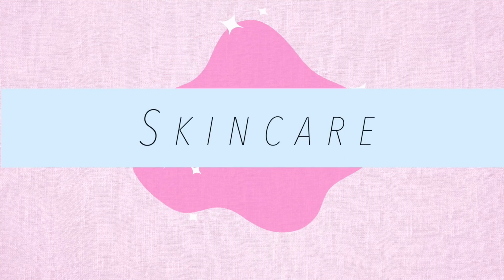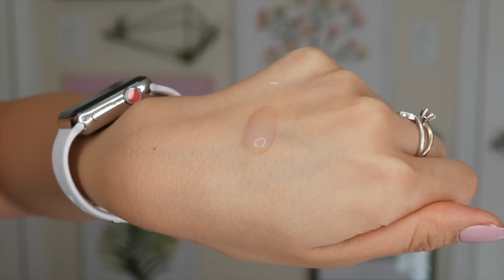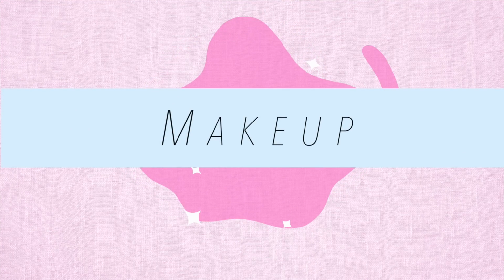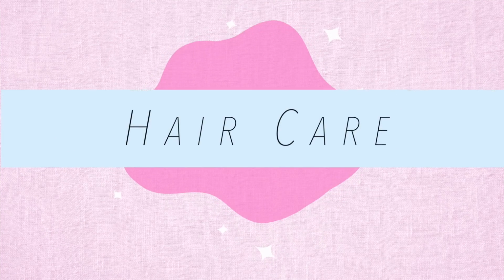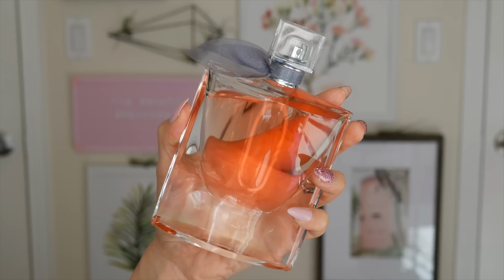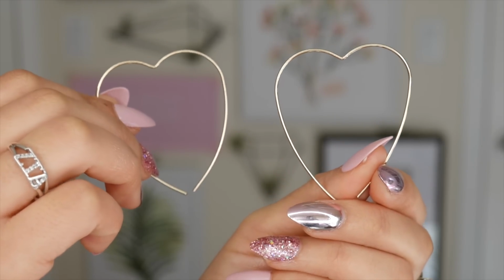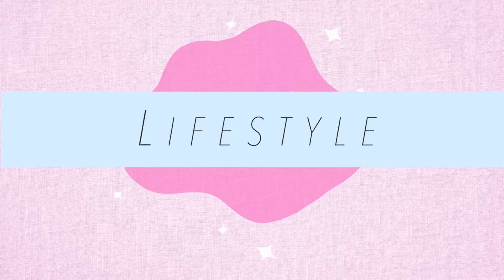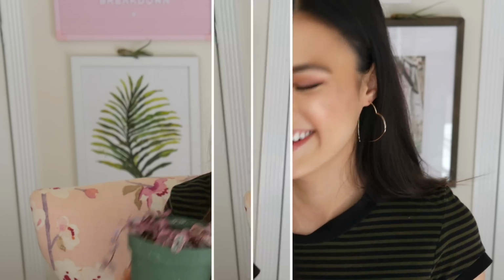MY CURRENT FAVORITES | Skincare, Makeup, Gaming & Lifestyle Loves!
Happy Monday! I just wanted to hop on here and share some favorites of mine... what have you been loving lately?

-Maybelline Face Chrome Master Chrome Metallic Highlighter in Molten Rose Gold
-A Good Hair Day of Seoul - Where I got the Moremo Hair Tonic!
-Ark Survival Evolved

xoxo,
Morgan